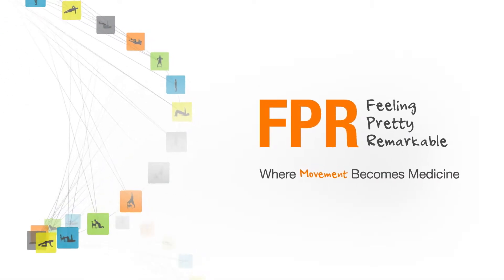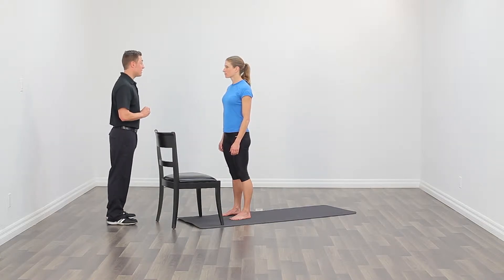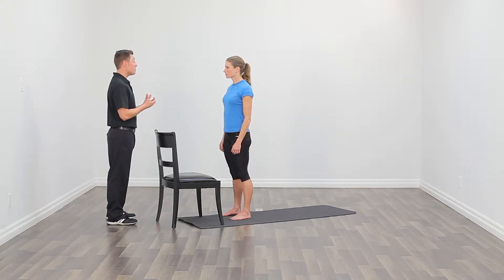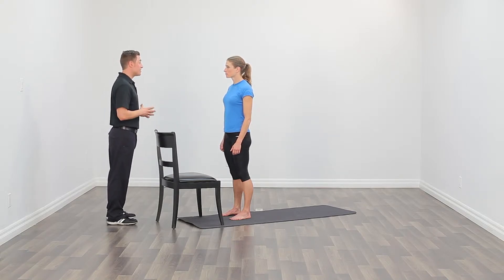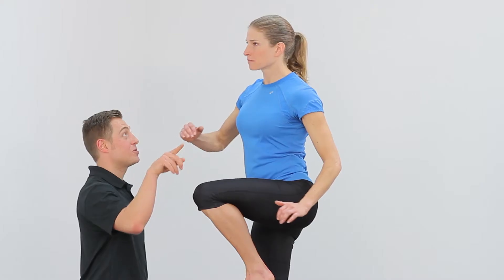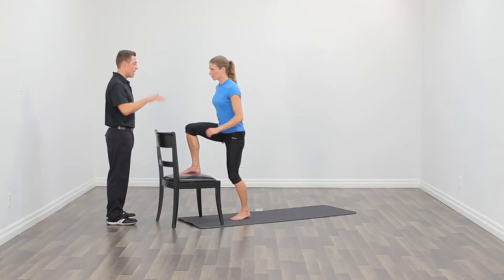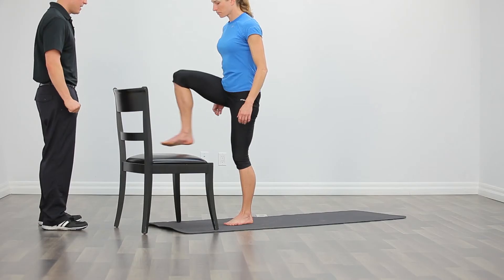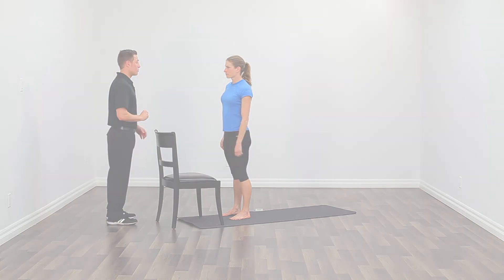Reduce running injuries with the step up with rotation exercise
This is an exercise from the Injury-Free Running program. Doing this exercise will strengthen the core, pelvis and glute muscles. Combine it with several other exercises on our channel to strengthen your core and protect your body from injury.